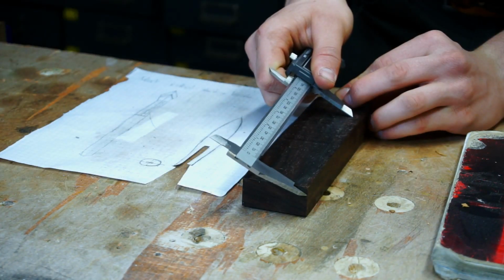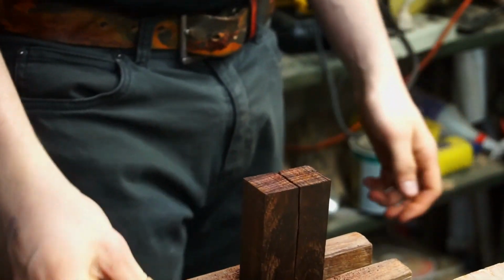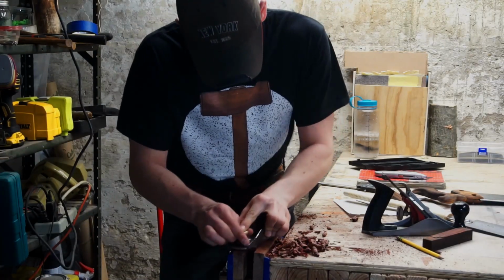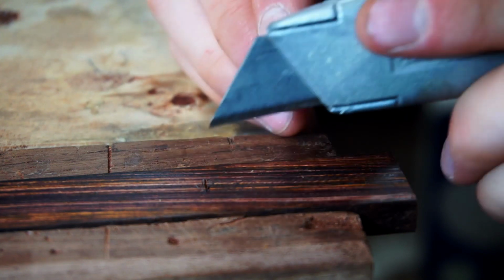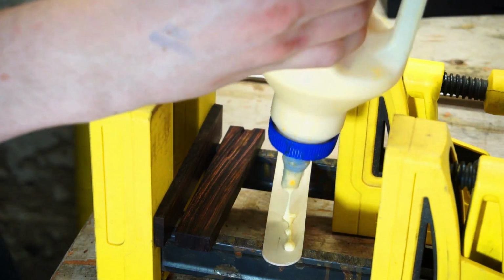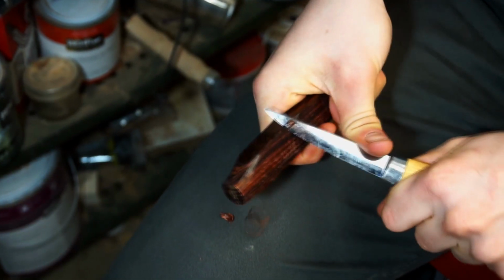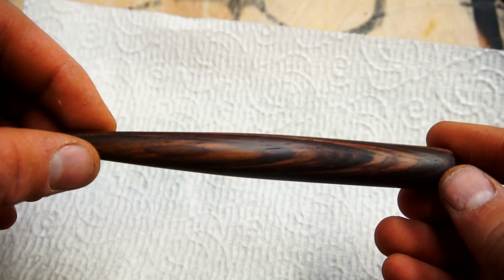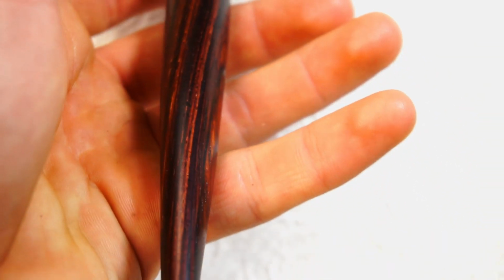COCOBOLO MARKING KNIFE PART 2 // Finished!!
This video took such a long time to get out, but I am very happy with the result. Like I said in the video, This is one of the most handsome projects I have ever finished. Don't forget to check out part 1!

I am a 16 year old woodworker filmmaker from Connecticut. I make woodworking movies, how to's, and review. I also make vlogs on my vlogging channel, linked below.